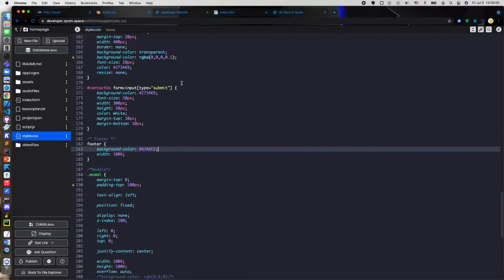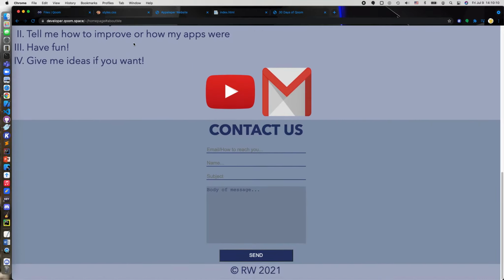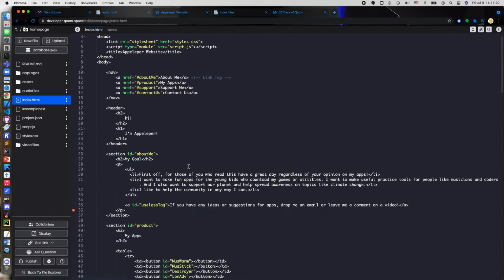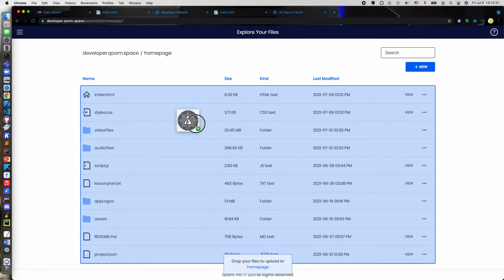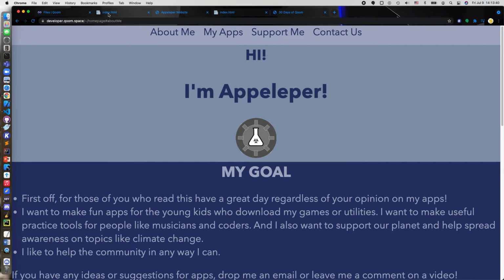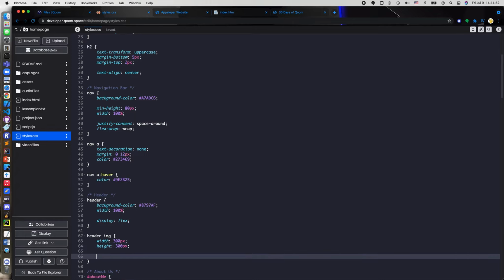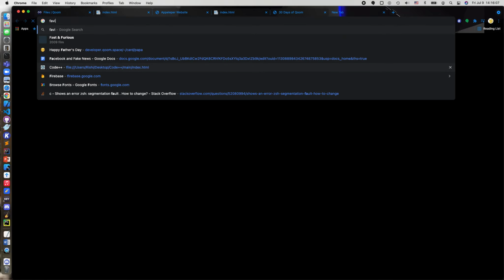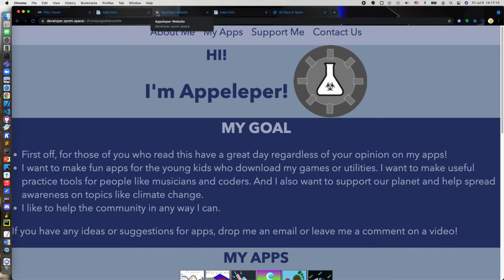30 Days of Qoom - Day 15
Hello! Welcome to the fifteenth video in the series where I will be teaching you how to easily create a website and make it your own.